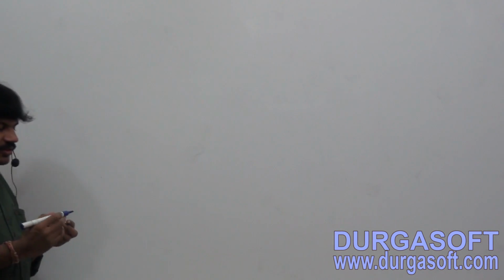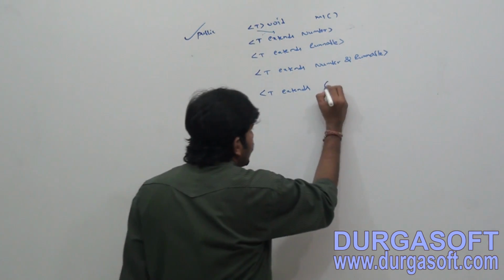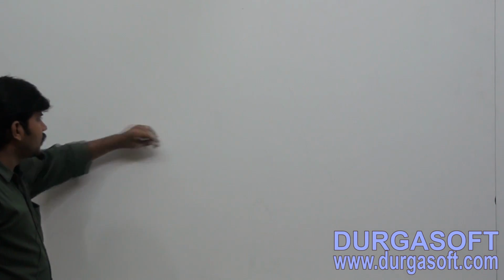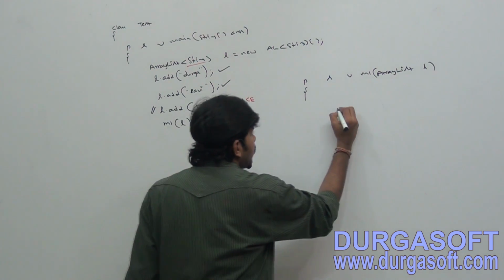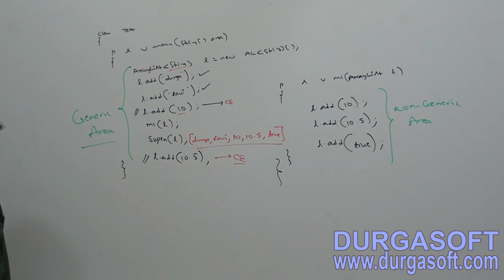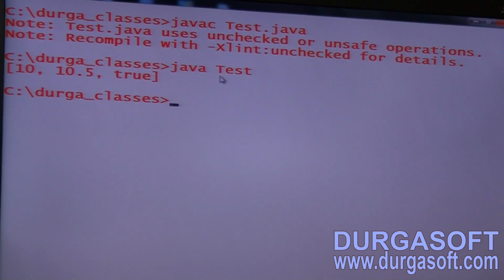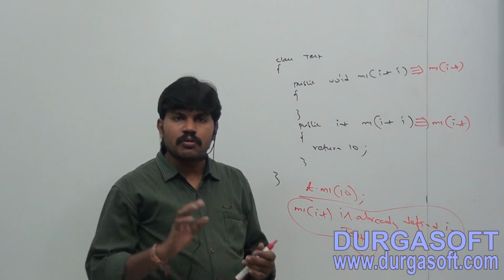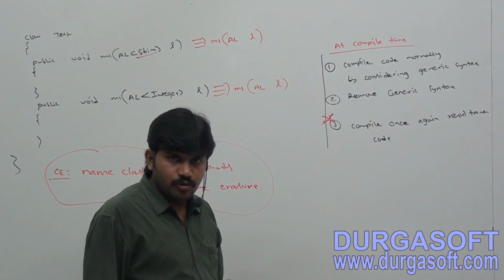Core Java With OCJP/SCJP: Generics Part-5 || generics method